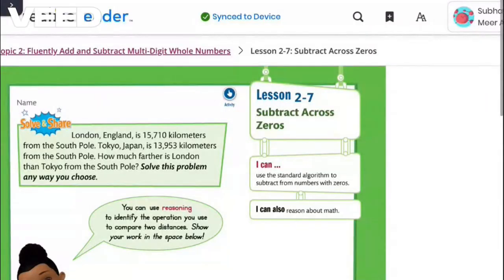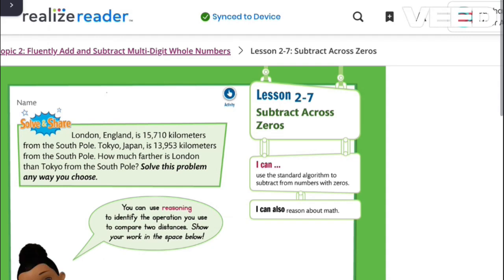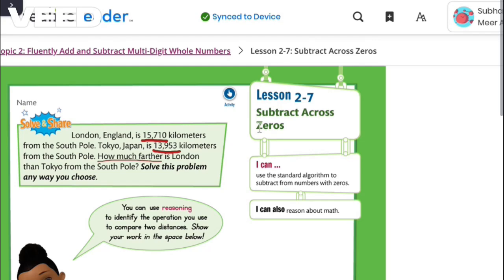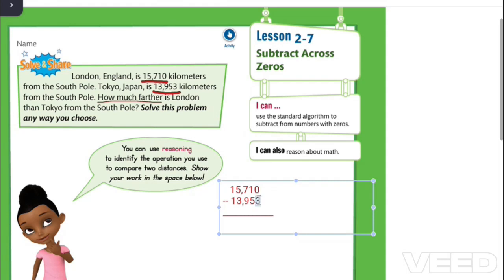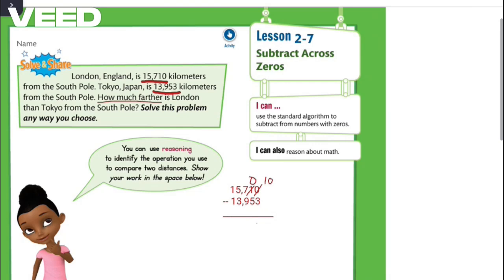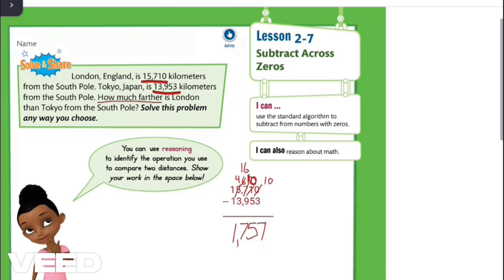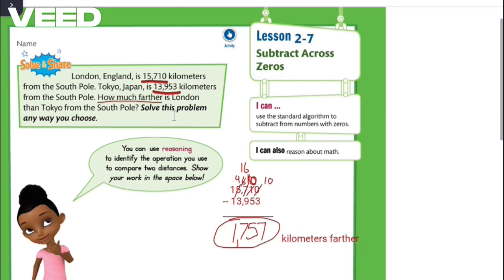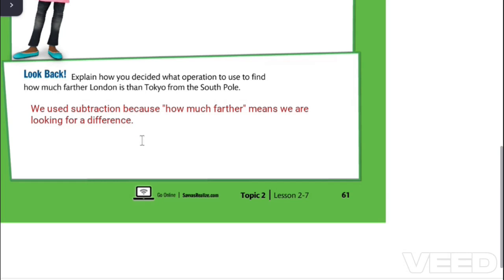Grade 4 [Math] page 61